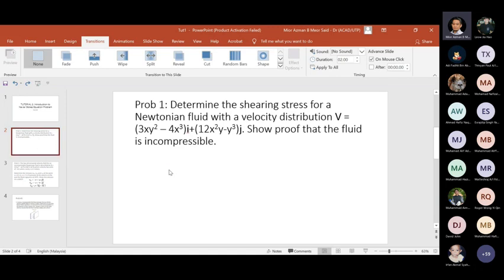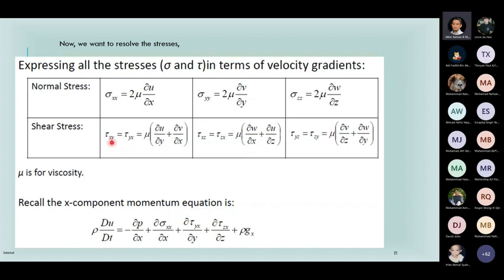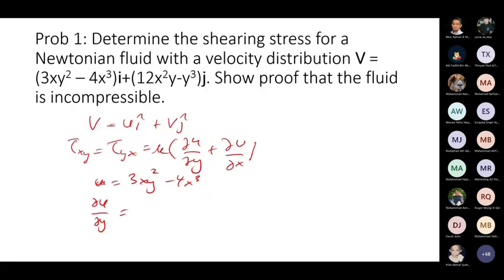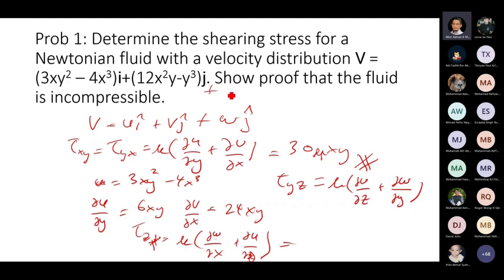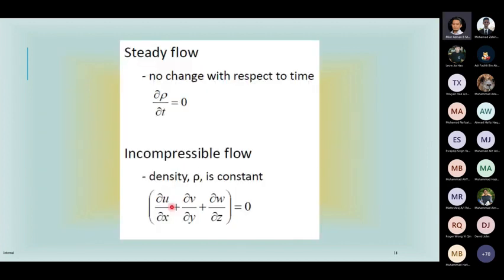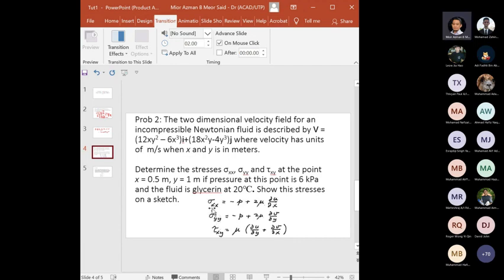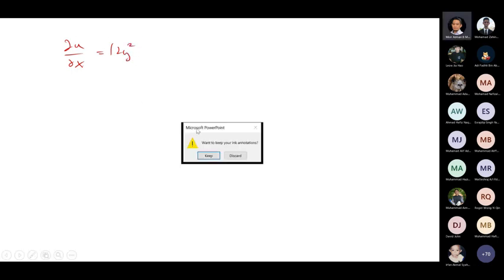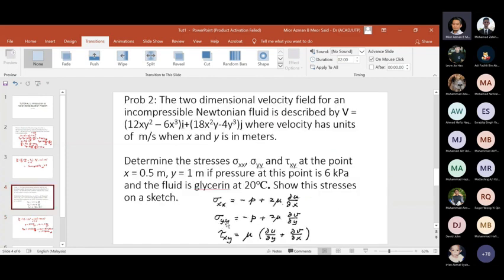Tutorial 1 Made with Clipchamp